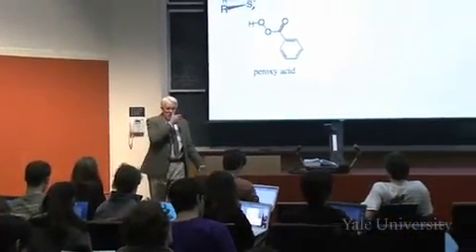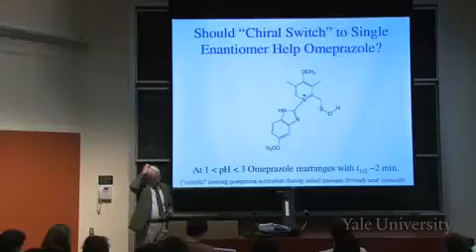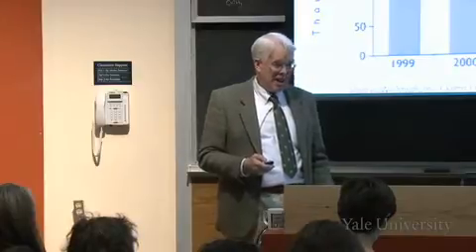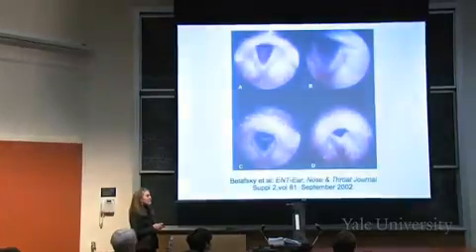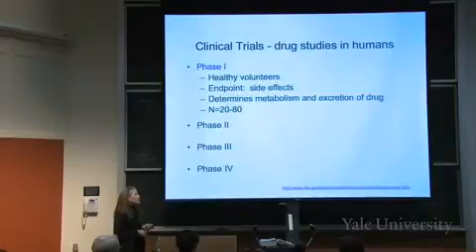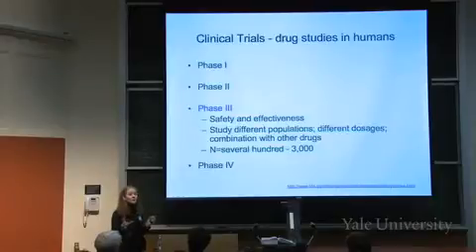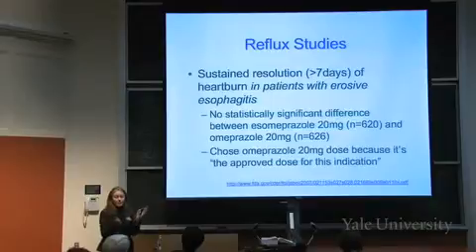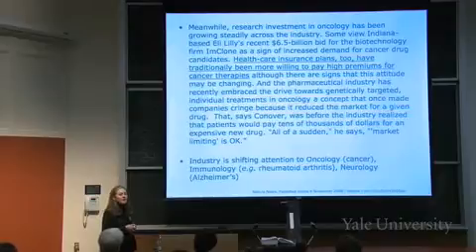30 Esomeprazole as an Example of Drug Testing and Usage